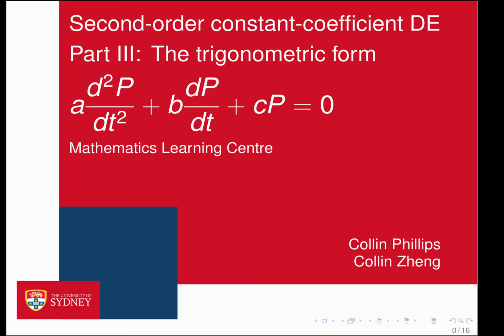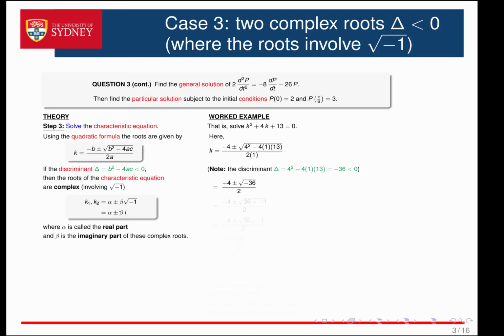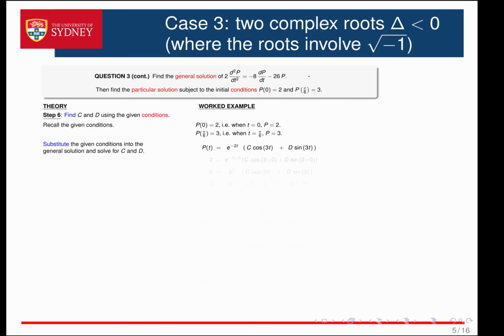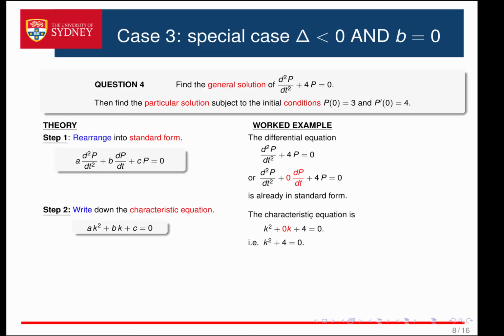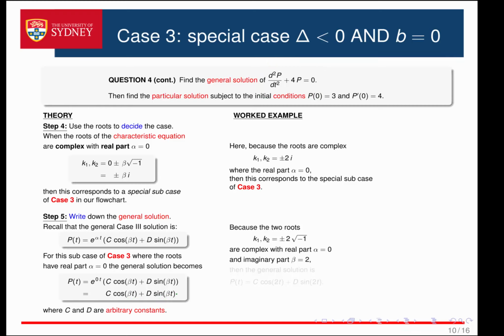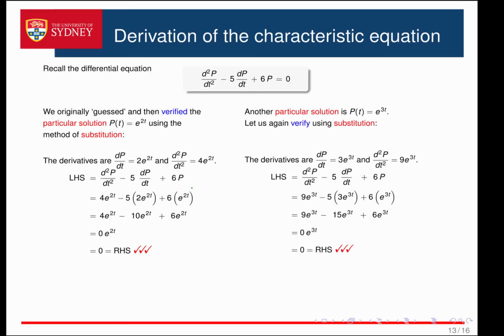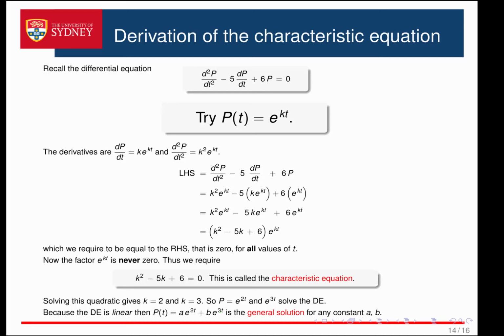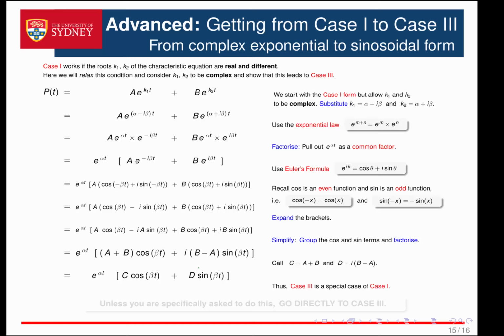Second-order constant coefficient DE part 3: the trigonometric form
Mathematical modelling module 8